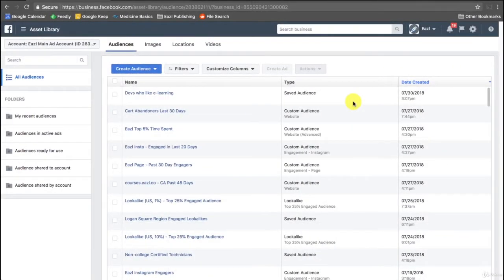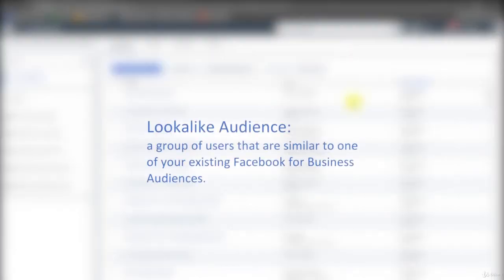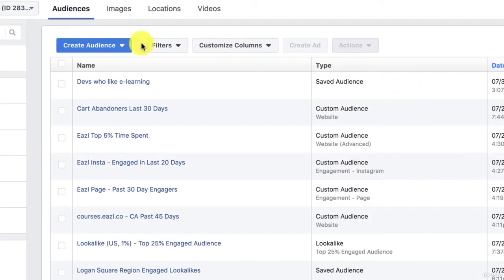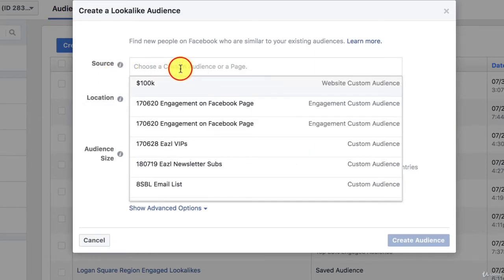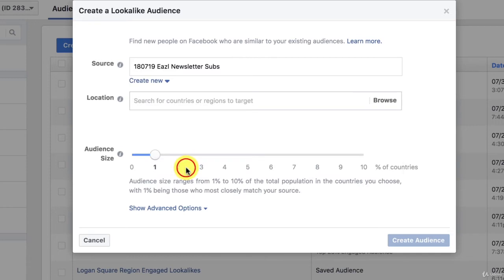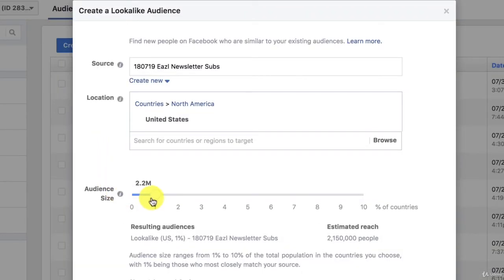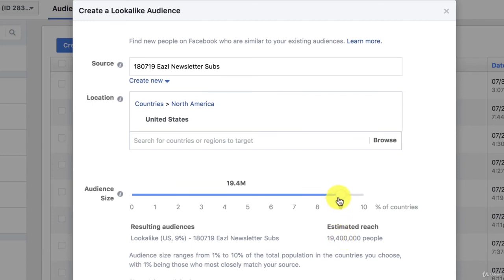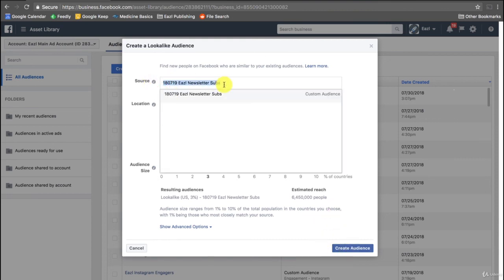How to Create Lookalike Audiences to Expand Your Reach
ad targeting
ads facebook
ads on facebook
facebook ads
facebook ads library
instagram ads
facebook create business page
facebook advertising
instagram advertising
ad set
facebooks ads
facebook carousel
ads post
fb ads